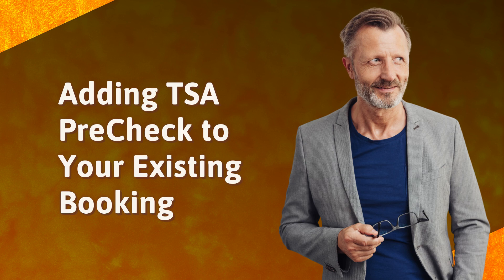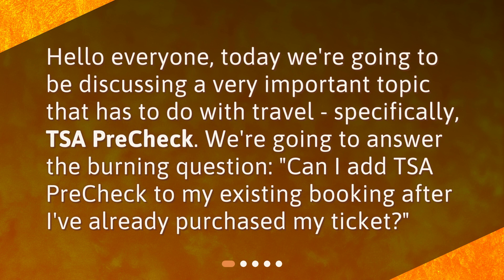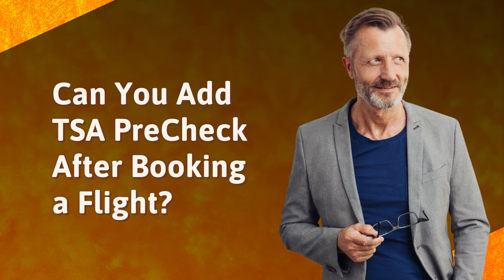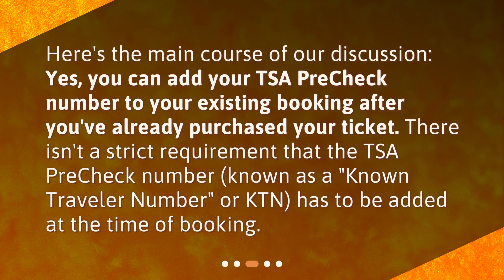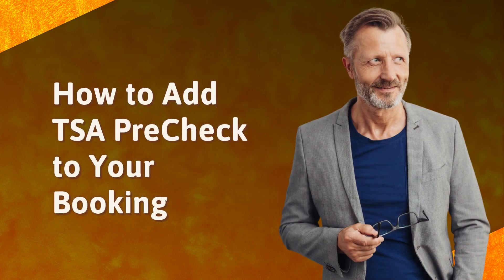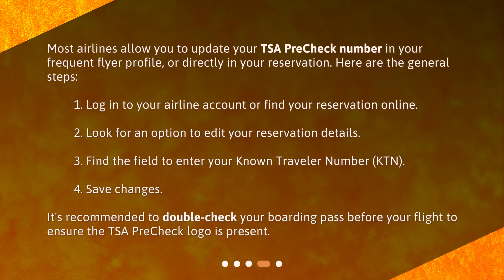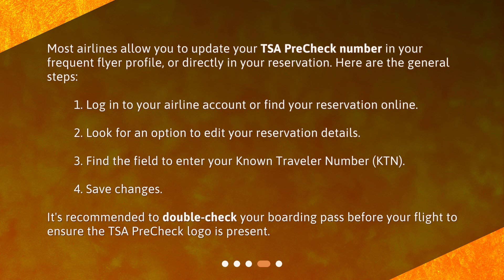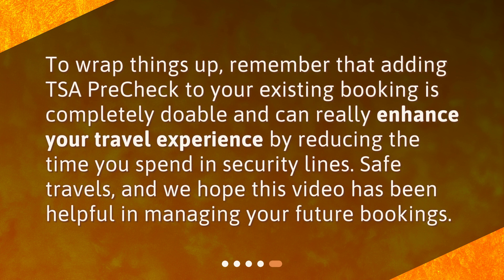Adding TSA PreCheck to Your Existing Booking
Can I add TSA PreCheck to my existing booking after I've already purchased my ticket? • Unlock the Secret to Hassle-Free Travel: Adding TSA PreCheck to Your Existing Booking! Watch this video to learn how you can enhance your travel experience and reduce time spent in security lines. Discover the steps to adding your Known Traveler Number (KTN) and ensure a smooth journey. Don't miss out on this game-changing travel hack - watch now!

00:00 • Adding TSA PreCheck to Your Existing Booking
00:22 • What is TSA PreCheck?
00:42 • Can You Add TSA PreCheck After Booking a Flight?
01:06 • How to Add TSA PreCheck to Your Booking